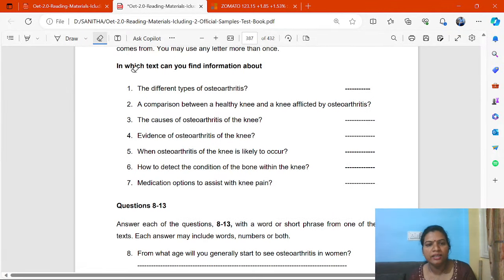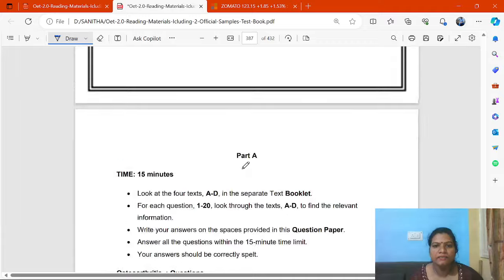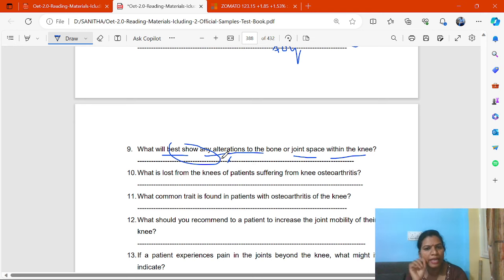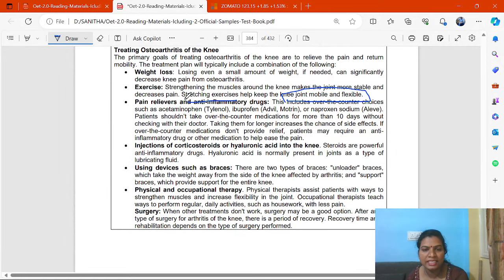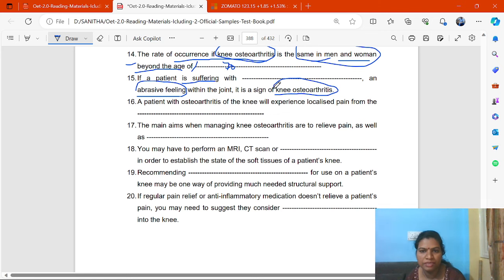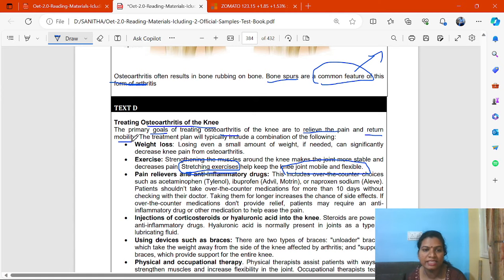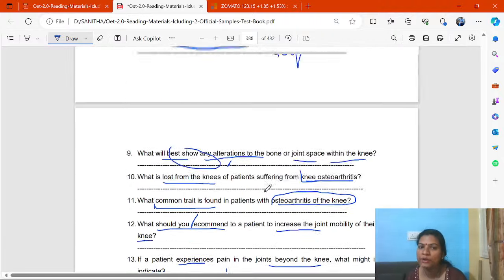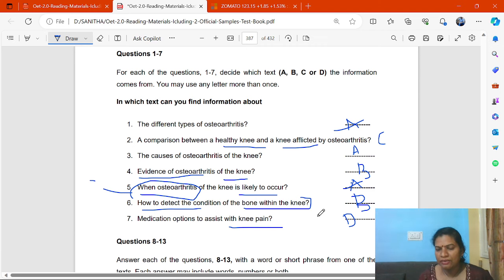"Mastering OET Reading Part A: Tips and Strategies for Success"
"In this comprehensive OET Reading Part A tutorial, we'll walk you through essential strategies and techniques to boost your performance in this section. You'll learn how to approach various question types effectively, improve your reading skills, and gain the confidence you need to excel in the OET exam.